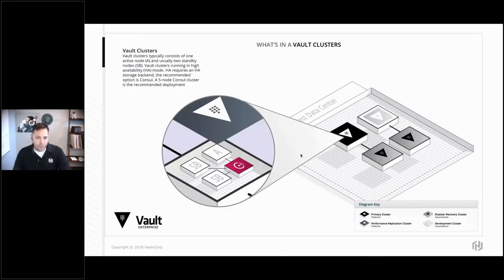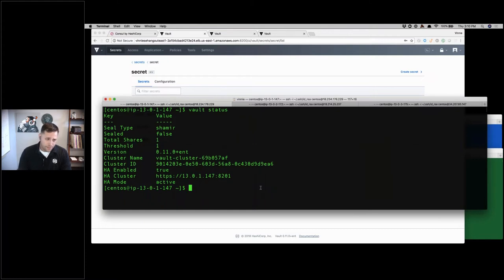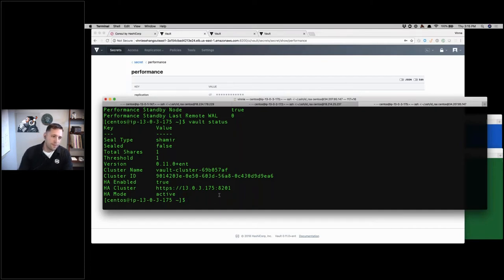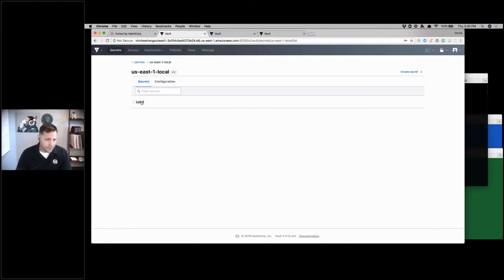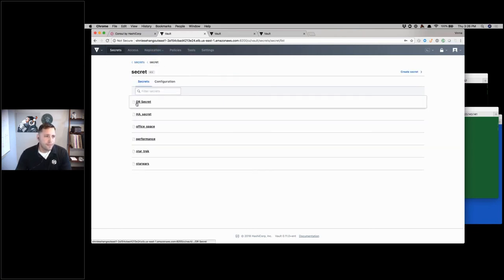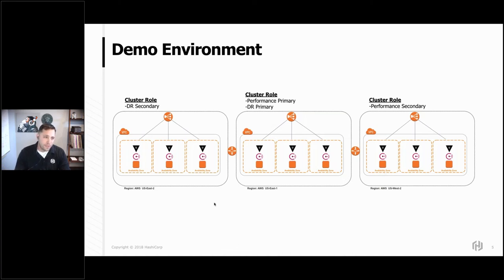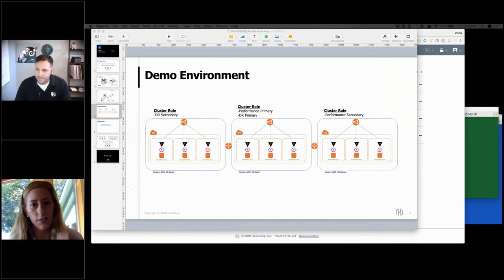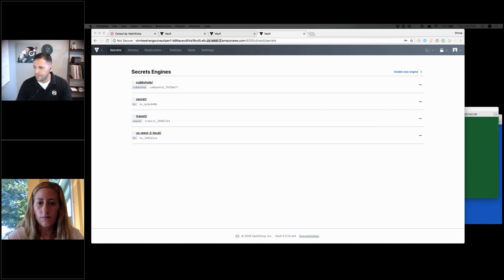Solutions Engineering Hangout: Vault High Availability & Disaster Recovery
Reliability engineering includes security infrastructure as well as the servers keeping your applications live. Vault secrets management services are a critical piece for securing many business' service-oriented architectures and automated data centers. Ensuring Vault services are highly available and never go down is a key architectural consideration for production workloads.

In this video, HashiCorp solutions engineer Vinnie Ramirez demonstrates a few scenarios that showcase the high availability (HA) mode within a Vault cluster and disaster recovery (DR) replication (a Vault Enterprise feature). --